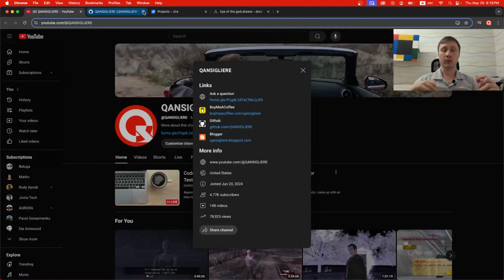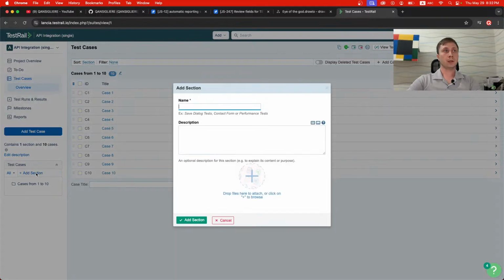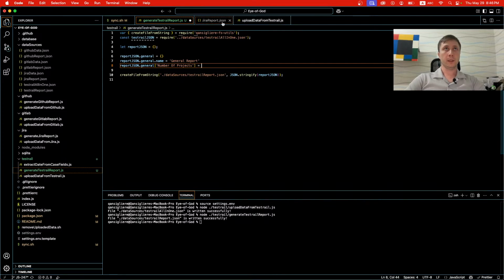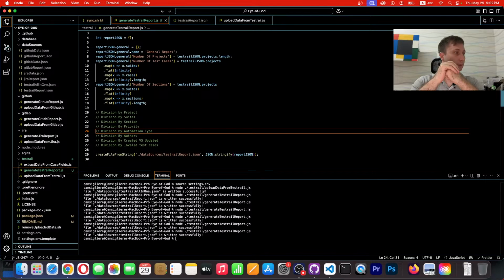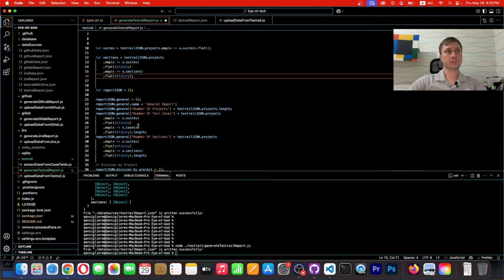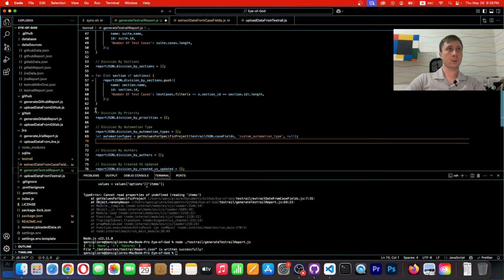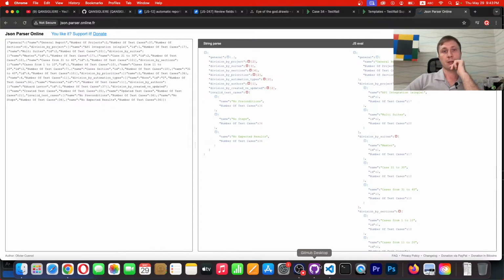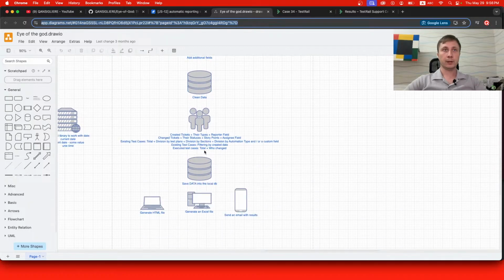Code & Coffee | Eye of God - Adding additional calculations for Testrail